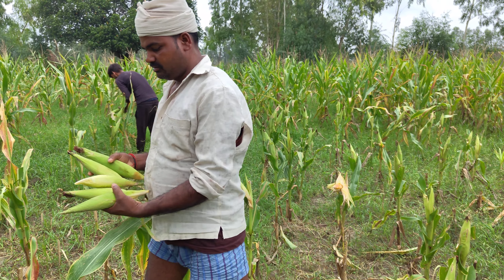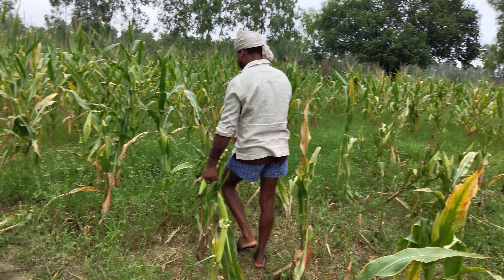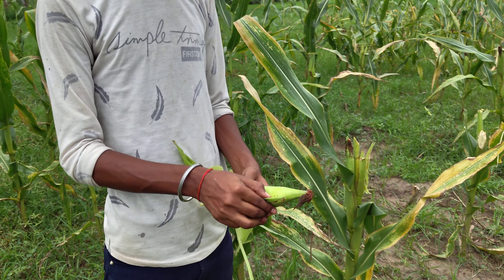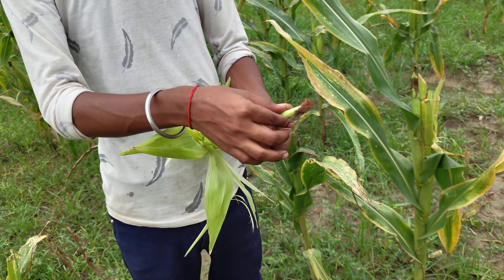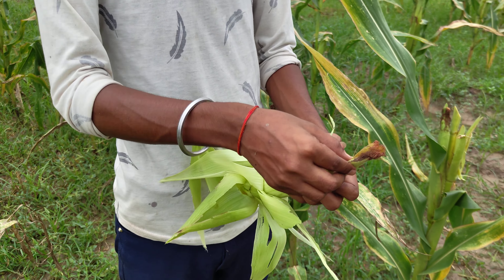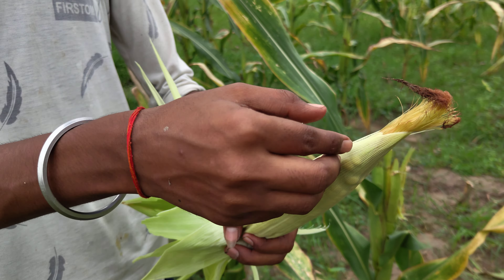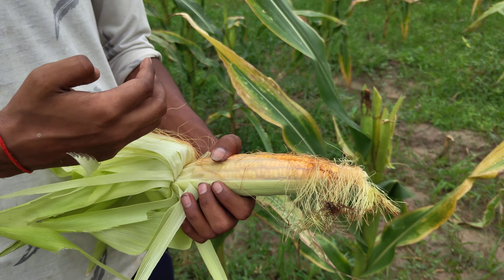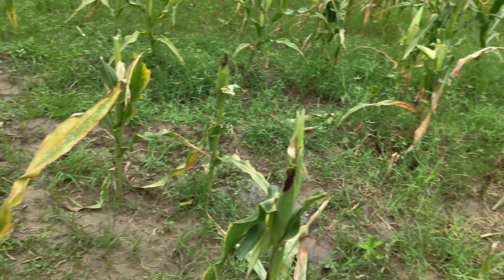मालामाल भुट्टा खेती 🌽🌽मक्का खेती की जानकारी | Sweet Corn/Baby Corn/Maize Farming | Indian Farmer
मक्का की खेती | 2023 में बरसाती मक्के की खेती | Makka Ki Kheti | Corn Farming